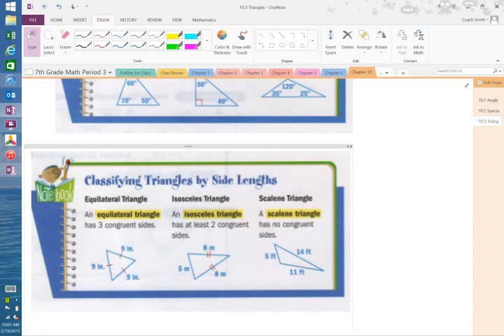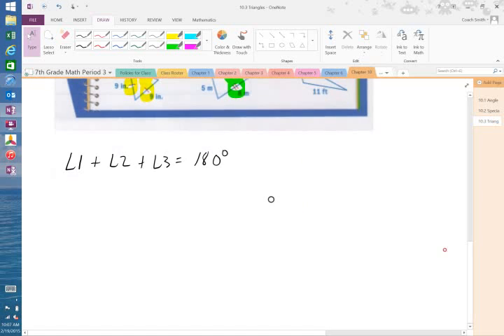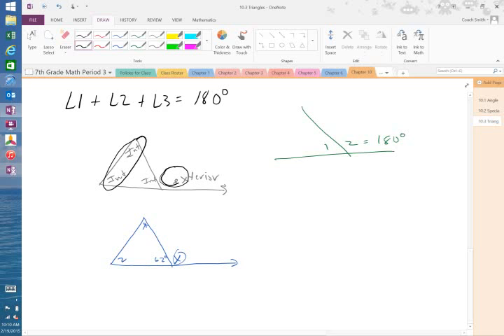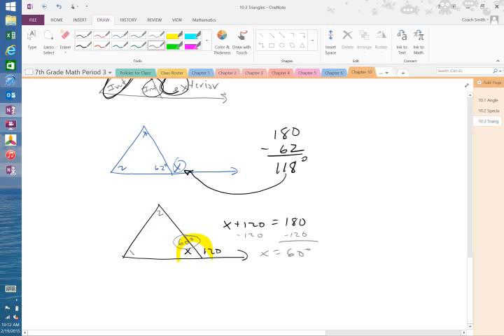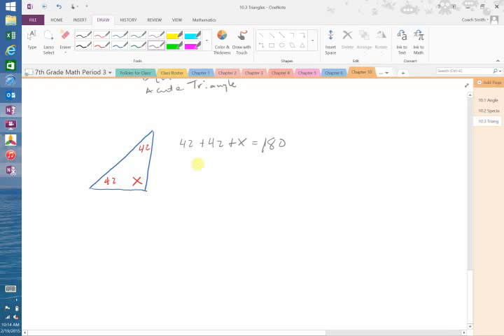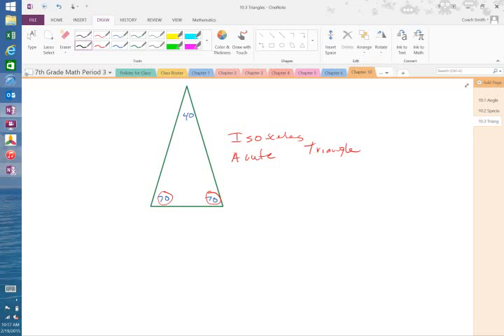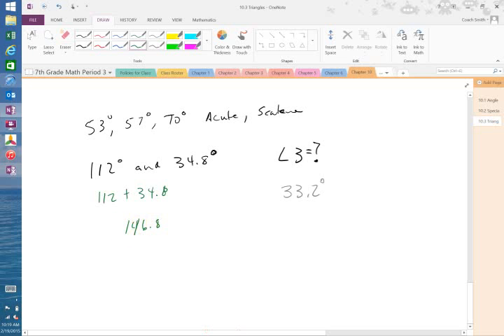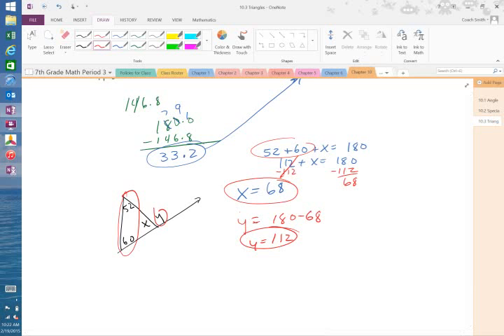10.3 Triangles 2015